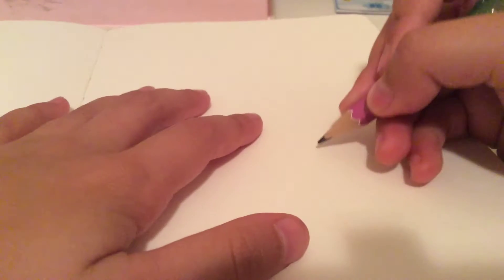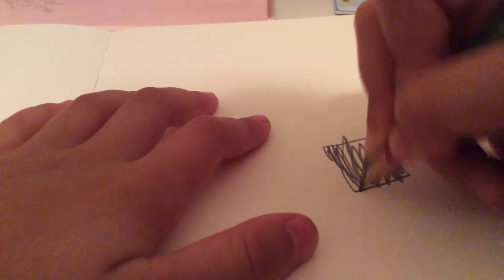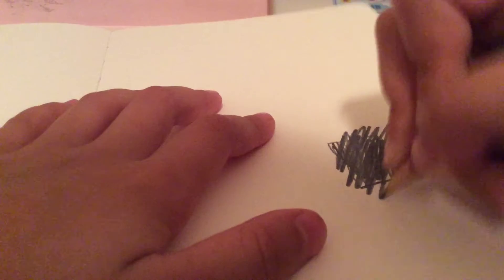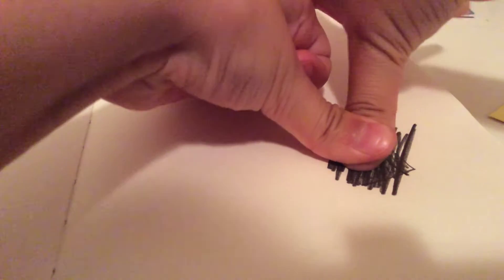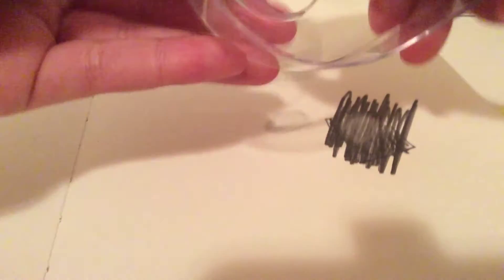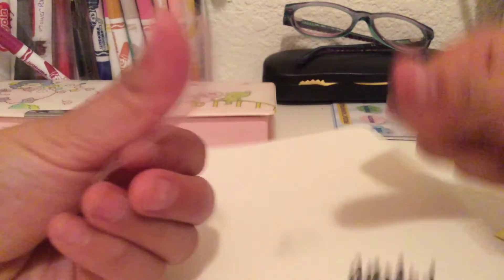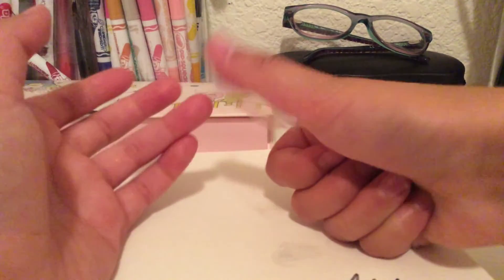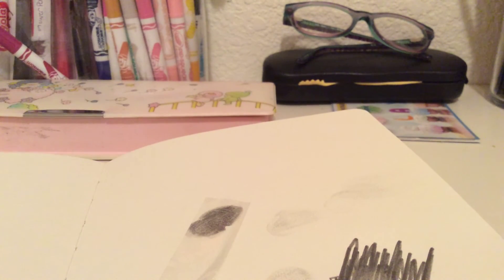How make a thumb print with only 4things